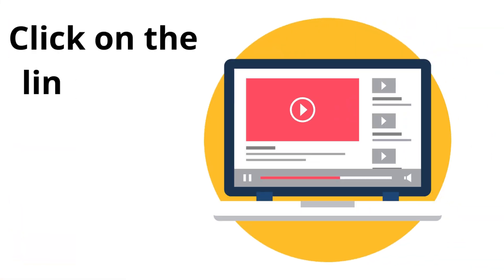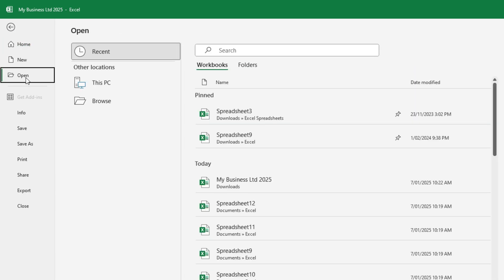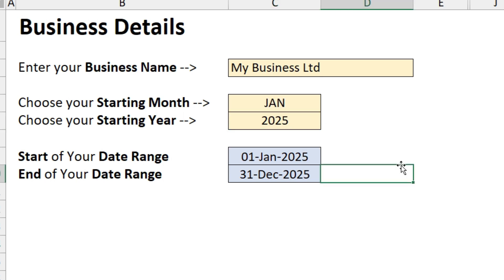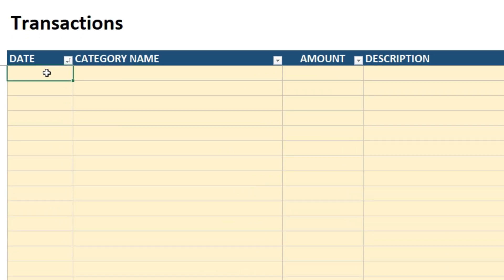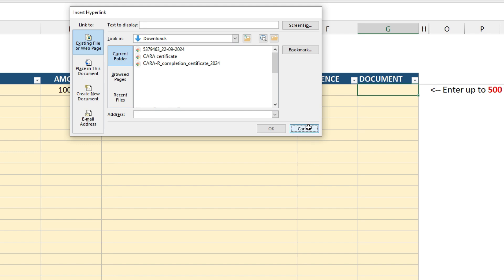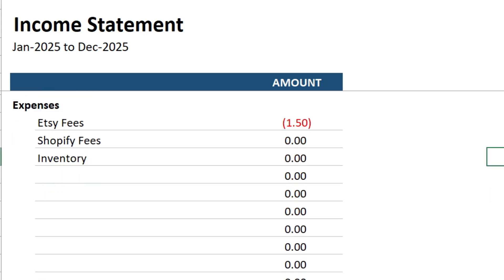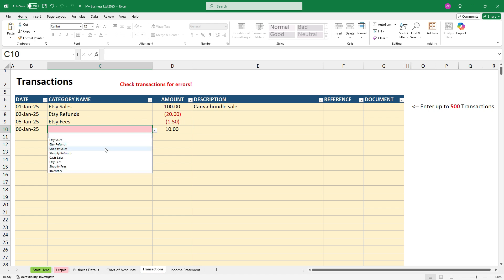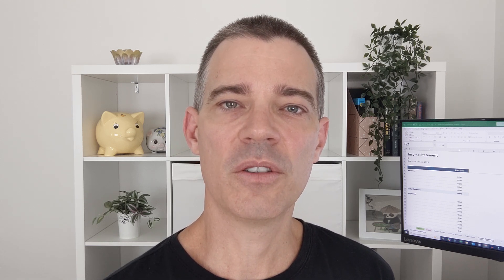FREE Excel Small Business Bookkeeping Spreadsheet Template | Simple and Easy | 10,000+ DOWNLOADS!!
👉 Join 10,000+ small business owners and grab your FREE Excel bookkeeping template right

🚀 Or choose from one of our ADVANCED Microsoft Excel bookkeeping templates
► 15 revenue categories
► 50 expense categories
► 5 asset categories
► 20,000 transaction lines
► Sales Tax/VAT/GST calculations
► Full Video and PDF instructions
► Income Statement with monthly, quarterly and annual numbers
► Dashboard with key numbers and charts
► Summary Report for your accountant
► Built-in error checking

Say goodbye to costly accounting software! In this video, we introduce a free Excel bookkeeping template that makes managing your business finances simple and efficient. Perfect for small businesses, freelancers, or anyone looking to streamline their bookkeeping without breaking the bank. Download the template now and watch the video to learn how to get started with doing your small business bookkeeping in Microsoft Excel for free!